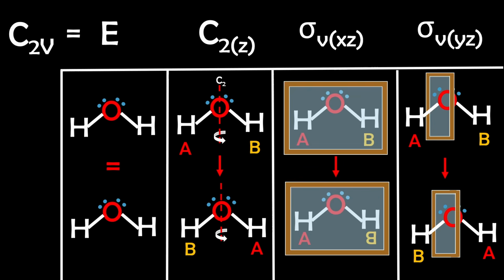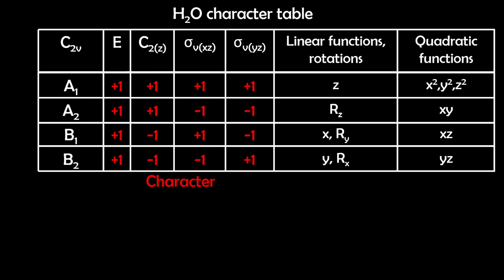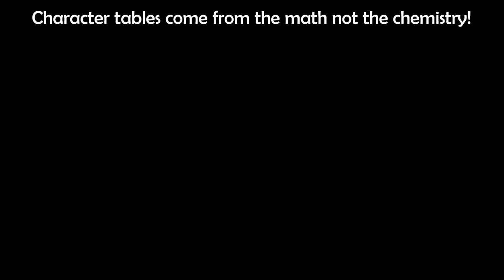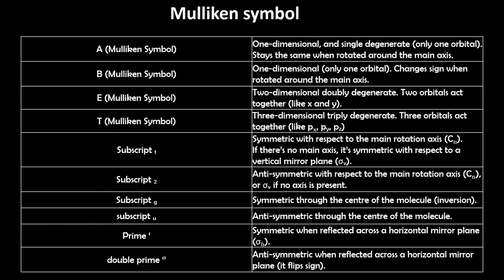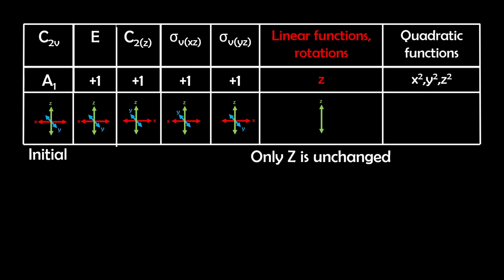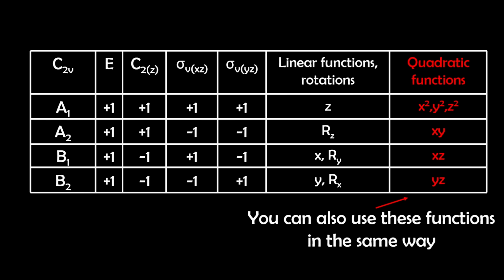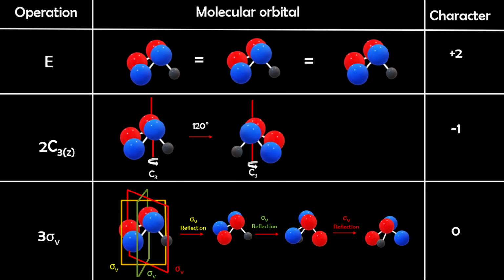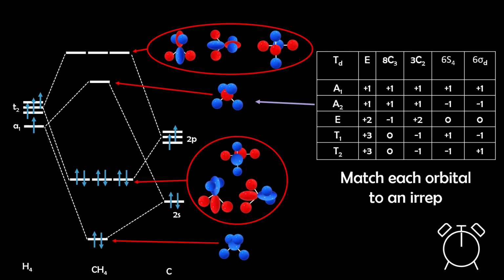Character Tables Made Easy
Learn how to read and understand character tables the easy way!
This video breaks down symmetry operations, irreducible representations, and how to use character tables for molecular orbitals. Perfect for chemistry students, beginners in group theory, and anyone wanting a clear, simple guide.

Note: This video is intended as a supplementary learning aid and should not replace your primary study materials. Some details may contain oversights, inaccuracies, or become outdated over time.